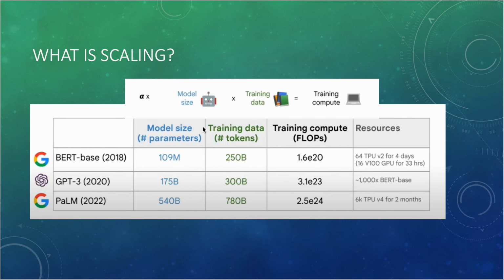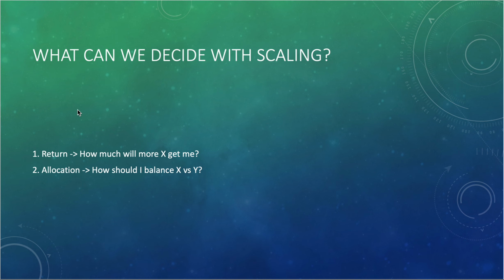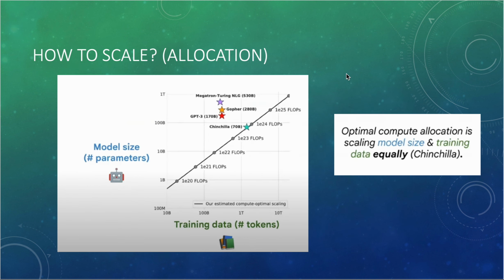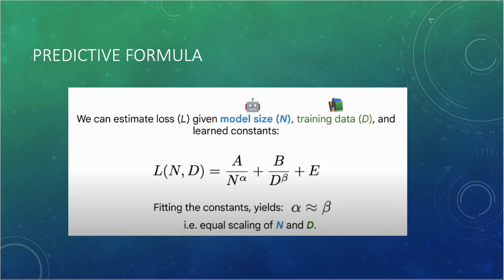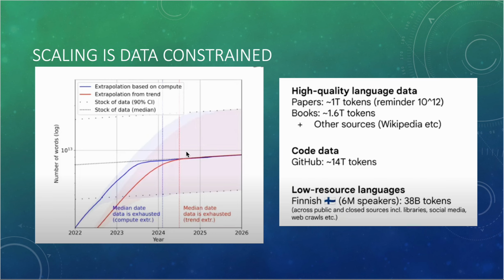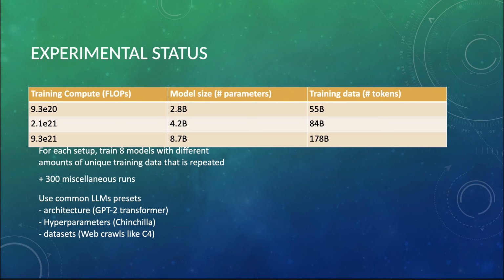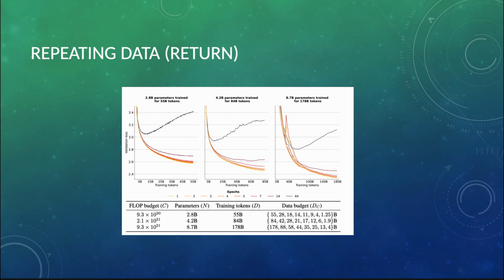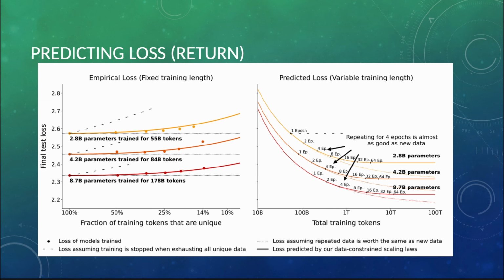Scaling Data-Constrained Language Models